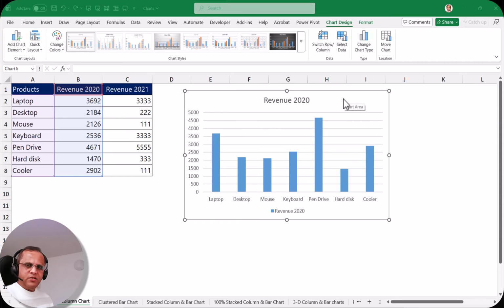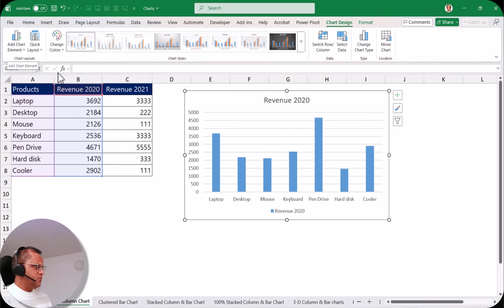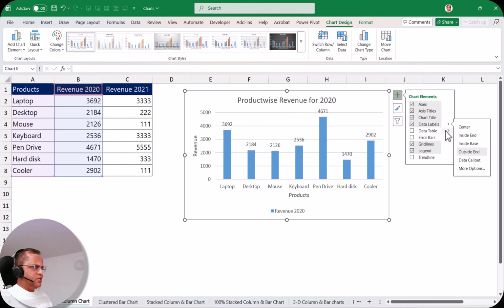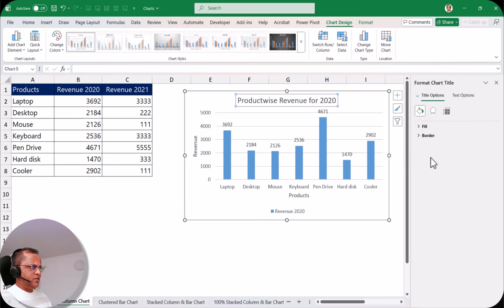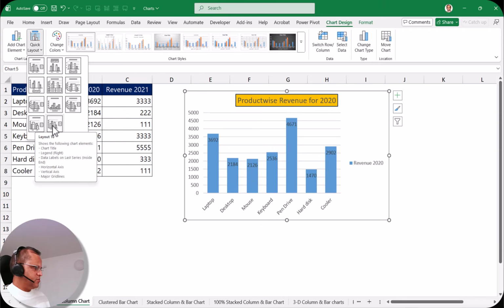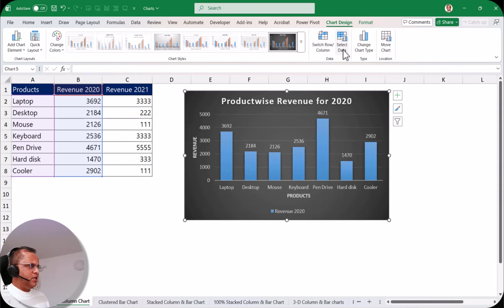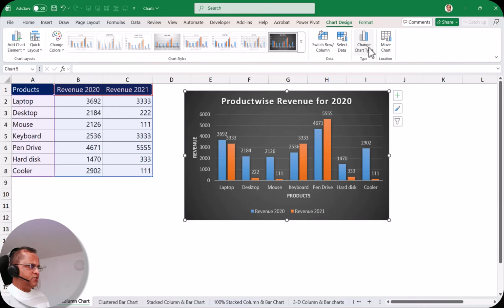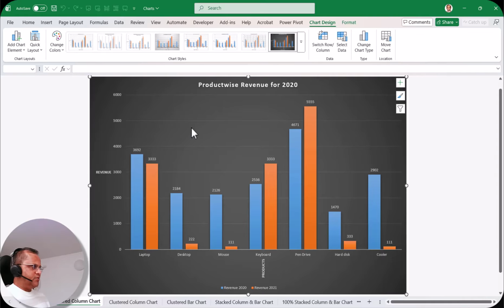67. Stop Making Ugly Charts! Use Excel Chart Design Tab Properly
Are your Excel charts boring or unprofessional? In this video, you’ll learn how to properly use the Excel Chart Design Tab to create clean, professional, and visually appealing charts.

Most people ignore the Chart Design Tab in MS Excel — and that’s why their charts look ugly. This step-by-step tutorial shows you how to use the Chart Design Tab the RIGHT way.

In this video, you’ll learn:
✔ What the Chart Design Tab is in MS Excel
✔ How to use Chart Styles, Layouts, and Colors
✔ How to quickly improve ugly Excel charts
✔ Chart formatting tips used by professionals
✔ Real-world examples for better data visualization

This tutorial is perfect for:
• Excel beginners
• Students & professionals
• Data analysts
• Anyone creating reports or dashboards

📁 Chapters:
00:00 – Introduction
00:25 – Various options in Chart Design Tab in Excel
01:32 – Axis & Chart titles
02:15 – Data labels in Excel chart
02:35 – Data Table, Error Bars & Gridlines in Excel chart
03:00 – Legend & Trendline in Excel chart
03:35 – Other options of formatting Excel chart
04:26 – Quick Layout & Change Colors for Excel chart
05:08 – Chart Styles for Excel chart
05:20 – Switch Row/Column & Select Data for Excel chart
06:39 – Change Chart Type
07:13 – Move Chart in Excel
07:50 – Details of next video in series

📌 Watch till the end to transform your Excel charts instantly!

co
1) Build interactive dashboards with Power BI, Tableau, and Looker Studio

2) Write optimized SQL queries for data analysis and reporting

3) Use advanced Excel formulas and pivot tables for dynamic dashboards

4) Model data and write DAX expressions in Power BI

5) Compare and integrate different BI tools effectively

6) Automate reports and streamline analytics workflows

7) Create compelling visualizations and tell meaningful data stories